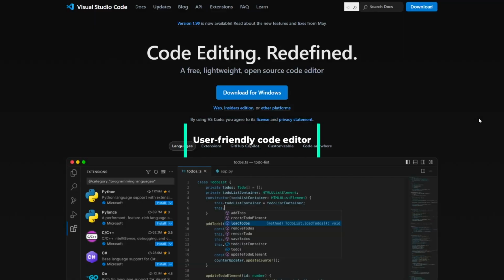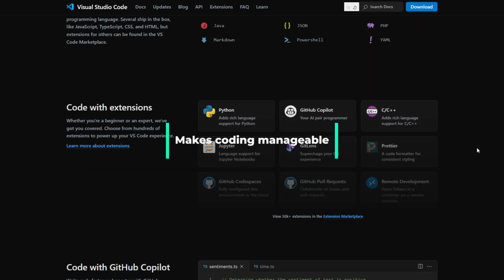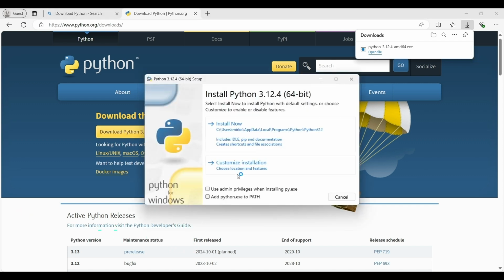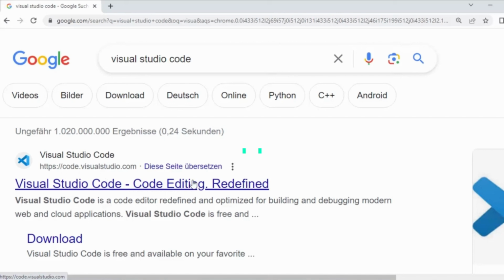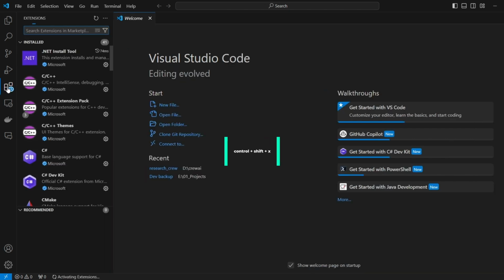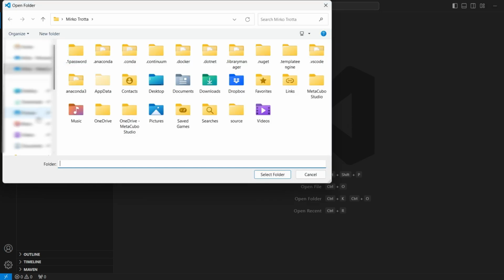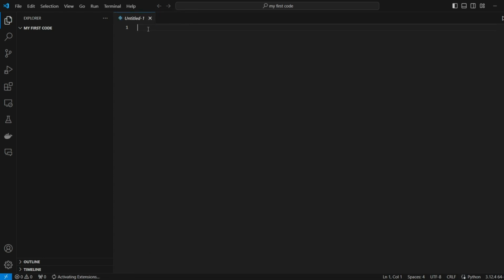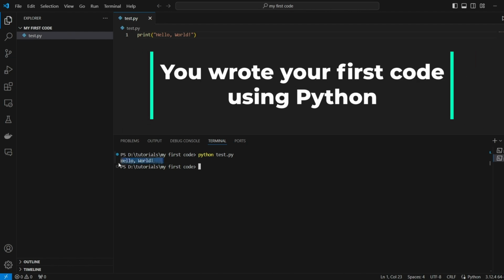No Coding Experience? Build AI Projects with Python for Windows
No Coding Experience? Build Your First Python Program (Step-by-Step Guide!)
Ever wondered how to create AI projects but felt intimidated by code? This video is your first step to conquering that fear!  I'll guide you through writing and running your very first Python program, even if you've never coded before.

In this beginner-friendly tutorial, you'll learn:
1. Python Basics: We'll break down the fundamentals of Python in an easy-to-understand way.
2. Writing Your First Script: Follow along as we write a simple Python program together, step-by-step.
3. Executing Your Code: Learn how to run the program and see the results instantly.

This video is perfect for:
- Anyone curious about Python
- People interested in exploring AI in the future

This video focuses on getting you started with Python programming.  In future videos, we'll delve into the exciting world of AI tools like CrewAI, where you can use your newfound Python skills to create custom AI agents!

Get the starter code and additional Python learning resources below!